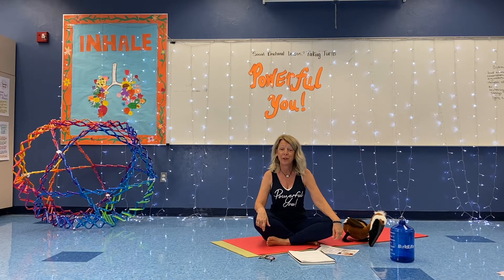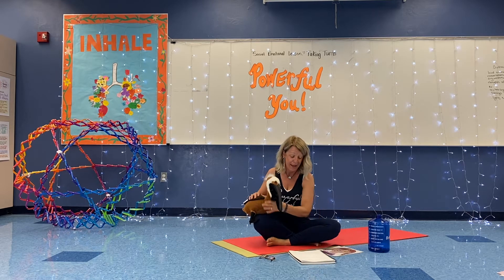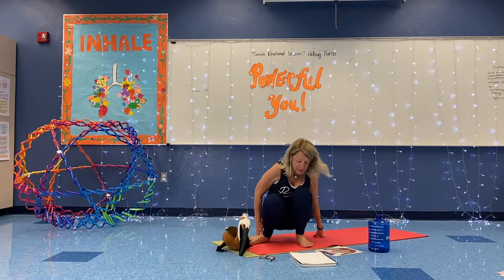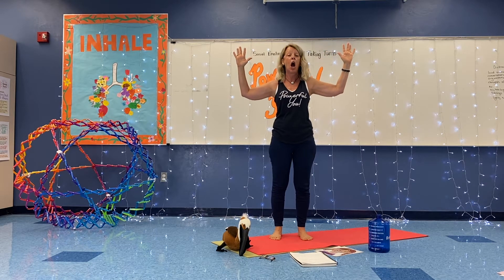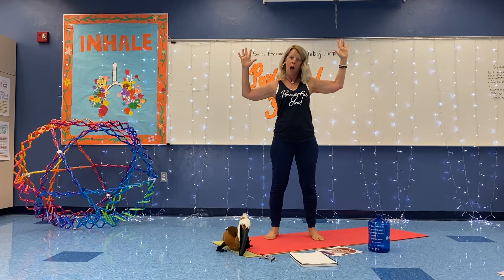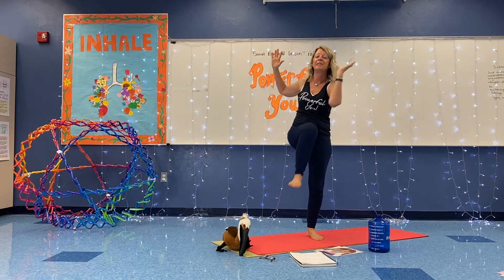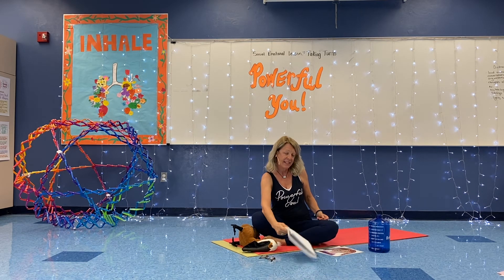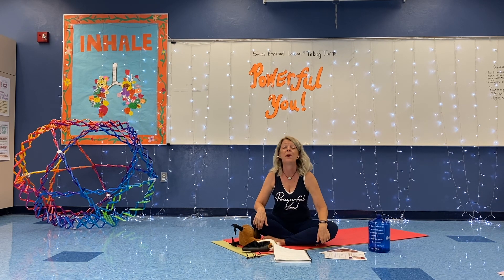Primary Lesson K Kindness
Breathe with Mrs. Frizzi before listening to Lesson K from from Powerful You Primary.